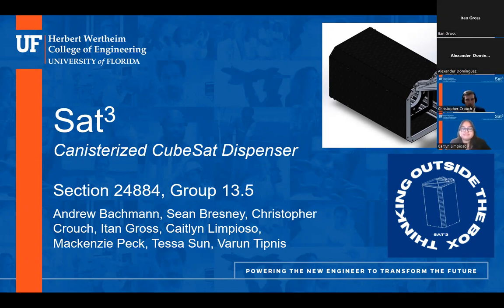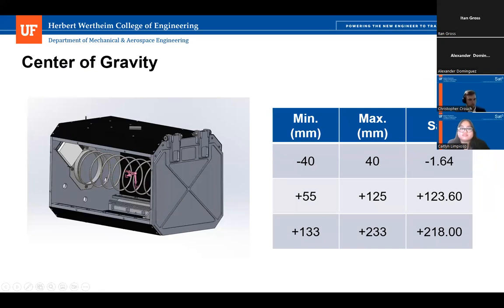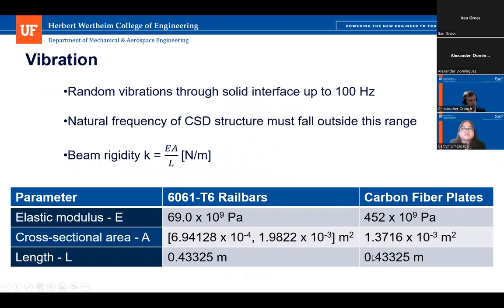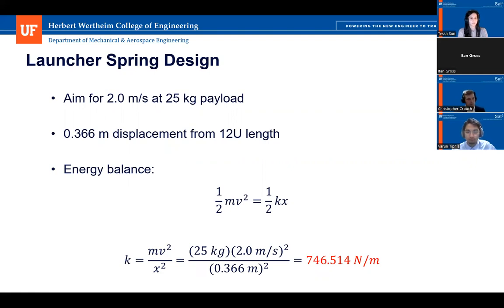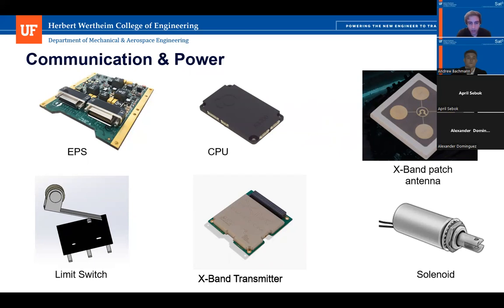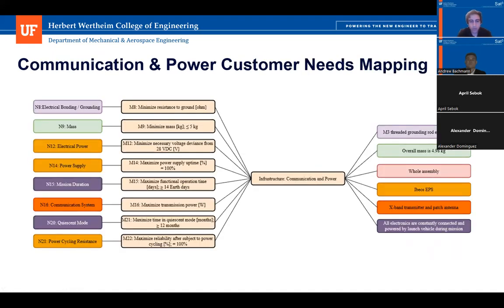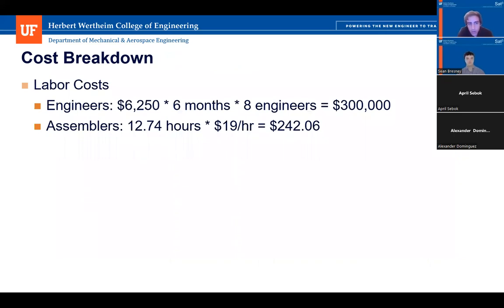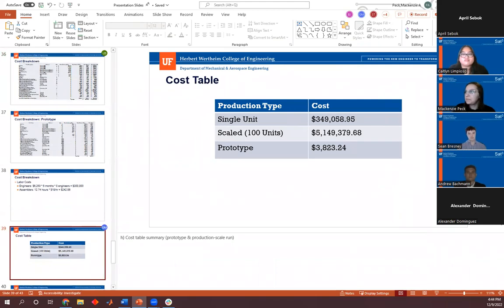EML4501 Group 13.5 Final Oral Presentation